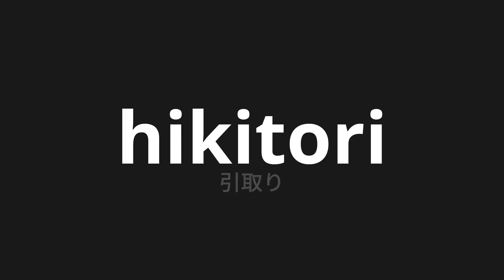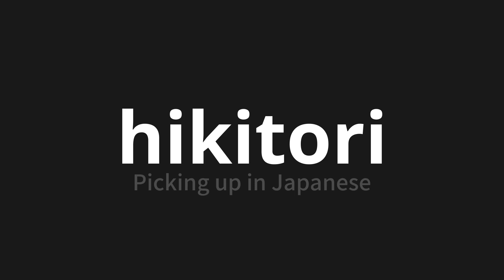How to pronounce hikitori | 引取り (Picking up in Japanese)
Master the Pronunciation of 'hikitori | 引取り' - which means : Picking up in Japanese 📝 with @PronunciationJapanese 🎓🗣️ - [Your Guide to Japanese]

Learn to pronounce 'hikitori' perfectly in Japanese with our easy and engaging tutorial by @PronunciationJapanese! 📖📽️ In this comprehensive video, we provide you with native speaker examples 🗣️👂 and phonetic breakdowns 🎵 to ensure you get the pronunciation just right.